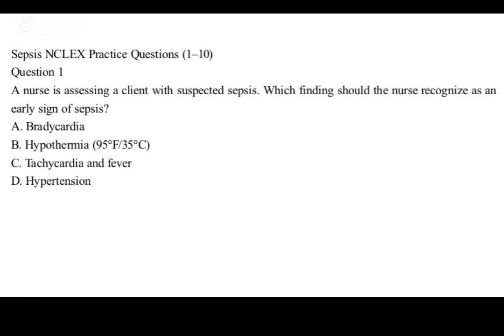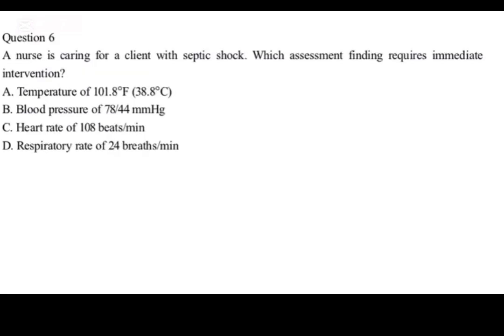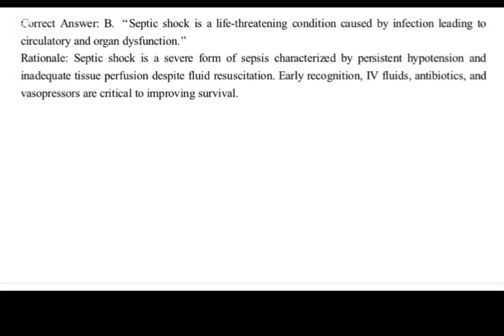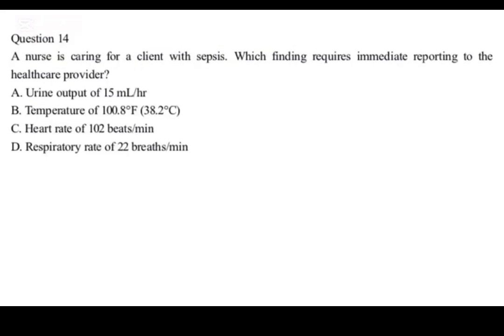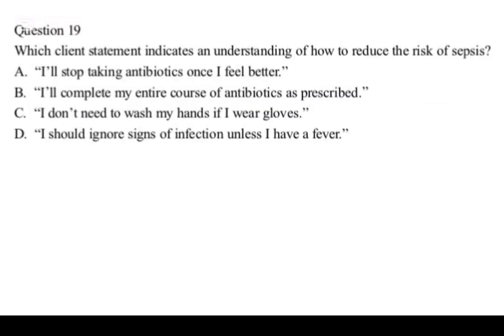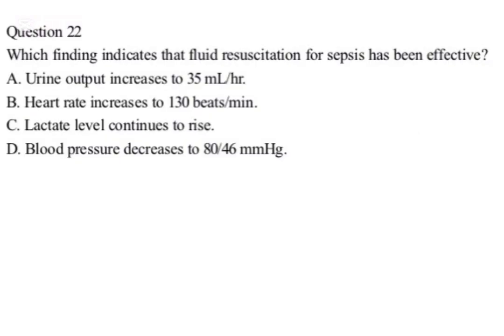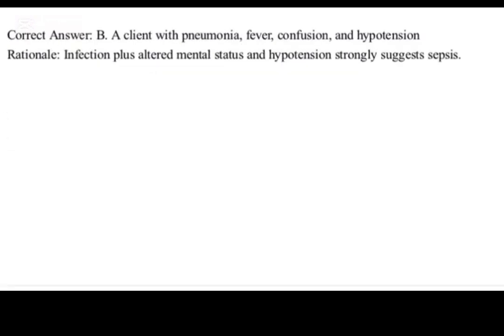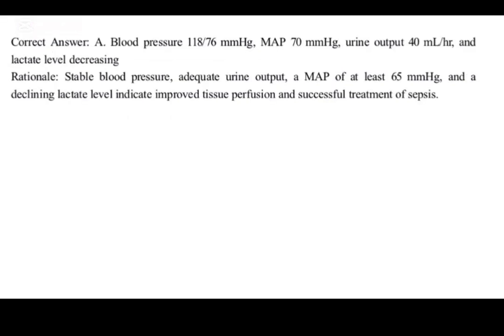30 Sepsis NCLEX Practice Questions | Early Recognition & Priority Nursing Care | NCLEX-RN 2026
Think you can score 30/30 on these Sepsis NCLEX questions?

Test your knowledge with 30 high-yield NCLEX-RN practice questions focused on sepsis, septic shock, early recognition, priority nursing interventions, and life-saving management. Each question includes a detailed rationale to strengthen your clinical judgment and exam readiness.

In this video, you’ll review:
 • Early signs and symptoms of sepsis
 • Sepsis vs. septic shock
 • The Sepsis Six bundle
 • Fluid resuscitation
 • Vasopressors
 • Blood cultures and lactate levels
 • Broad-spectrum antibiotics
 • Priority nursing interventions
 • NCLEX-style prioritization questions
 • Critical care scenarios with detailed rationales

This video is perfect for NCLEX-RN, NGN, HESI, ATI, nursing school exams, ICU, ER, and Med-Surg review.

👍 If this video helped you:
 • Turn on notifications for more NCLEX practice questions every week.

How many did you get correct out of 30?